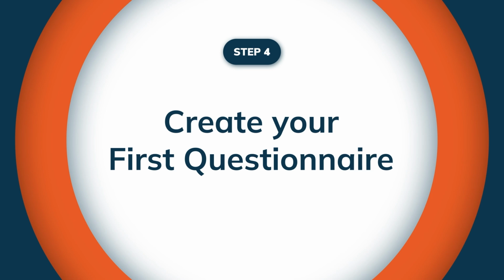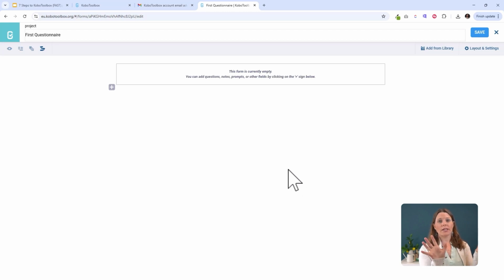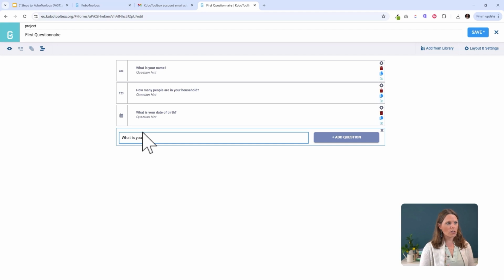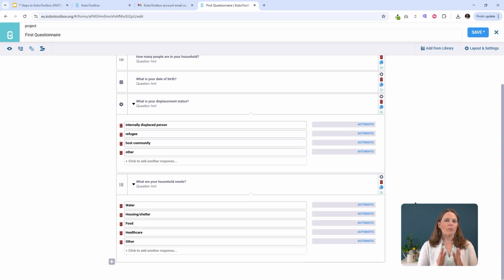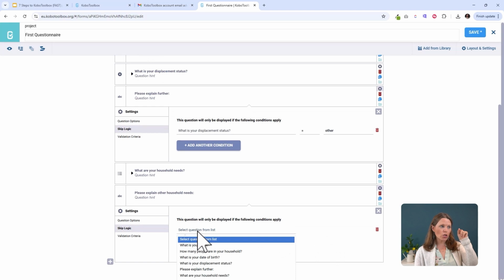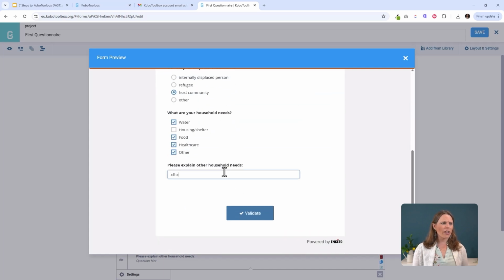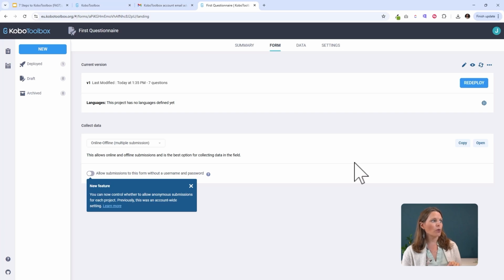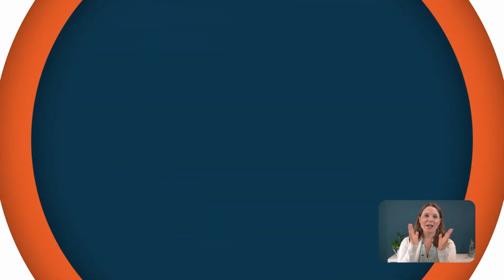KoboToolbox Training for Beginners - Lesson 4 | Create Your First KoboToolbox Form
This is the fourth video in our series of super-simple baby steps needed in order to get started using mobile data collection.

Maybe you collect data:
- for research
- for monitoring and evaluation
- for needs assessments

You no longer need to collect data using paper questionnaires and then do data entry back at the office...it's time you were collecting digital data using your Android device!

✅ If you enjoyed this, you'll love our FREE, Certificated Course On “Getting Started in KoBoToolbox?”

✅Ready for more? Consider our Beginner or Specialist Courses